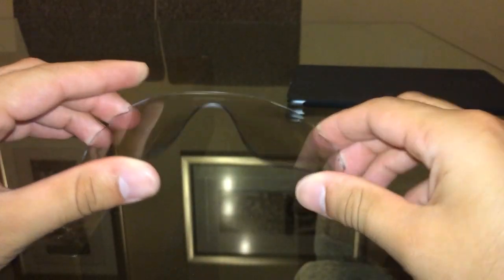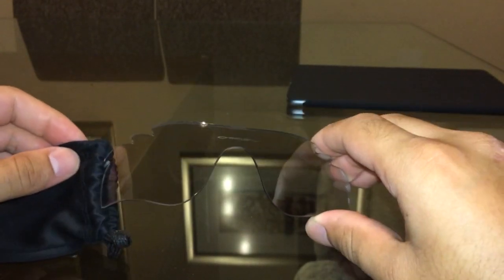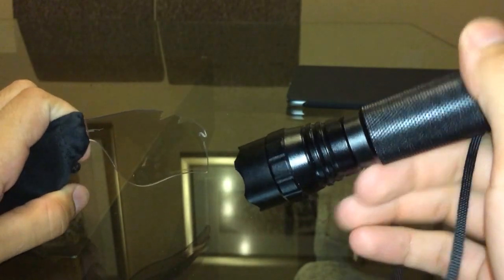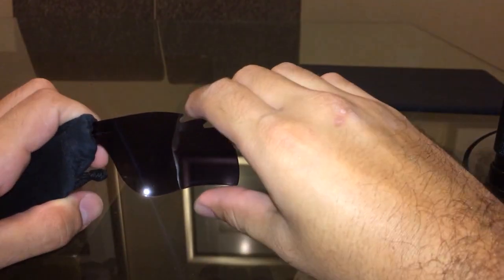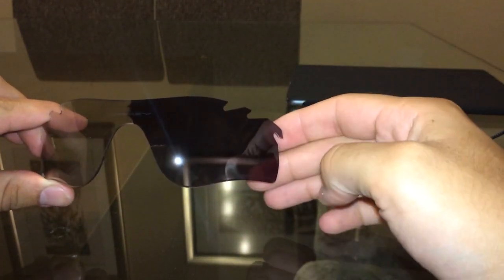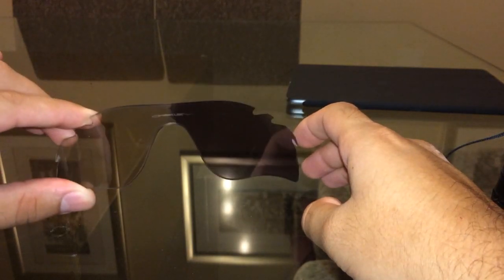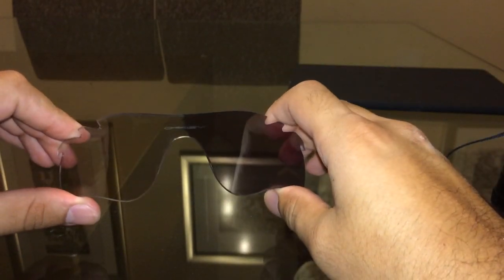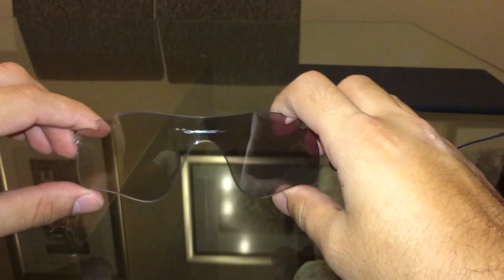Oakley Photochromic - Transition demonstrated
Demonstration of Oakley photochromic technology on a RadarLock lens